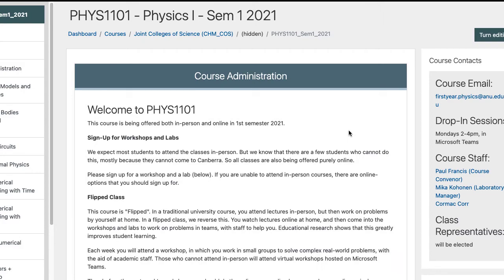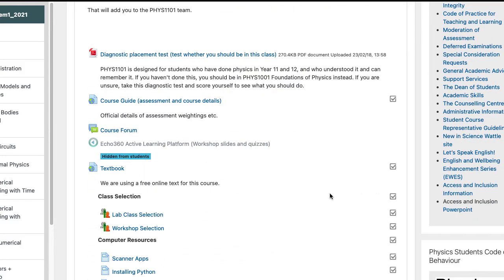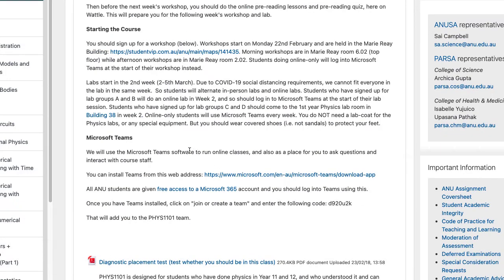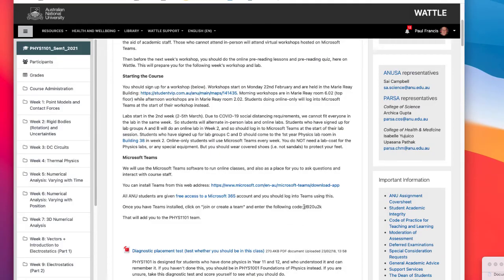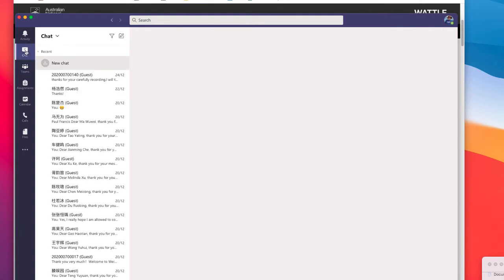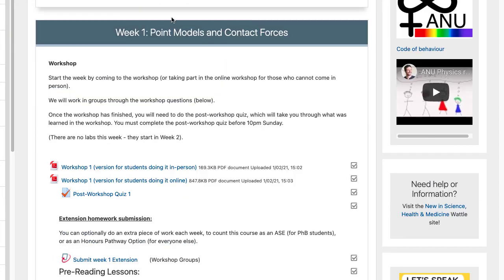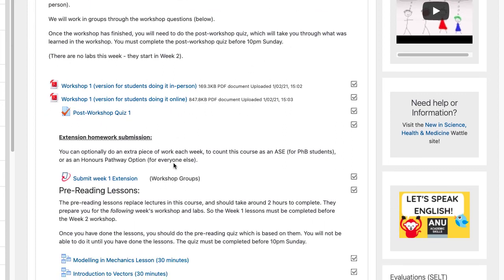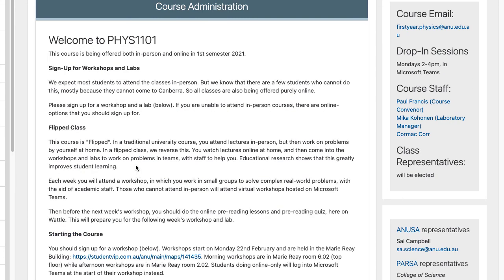Introduction to PHYS1101